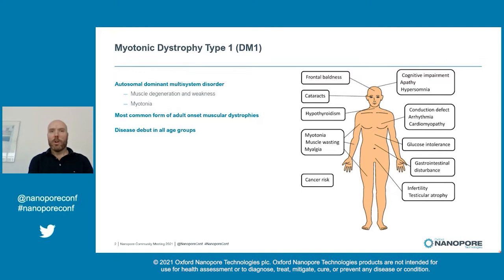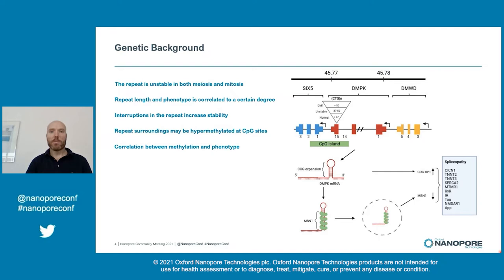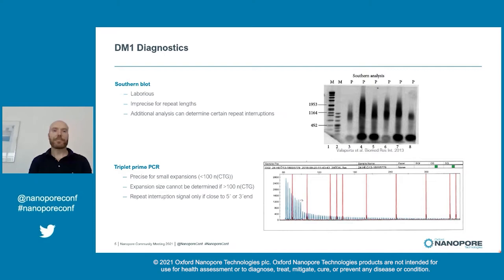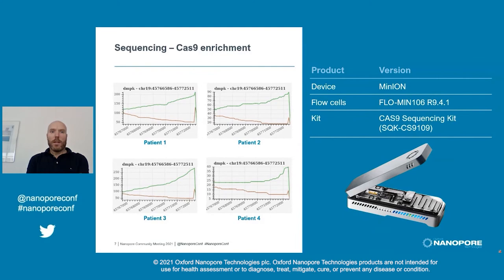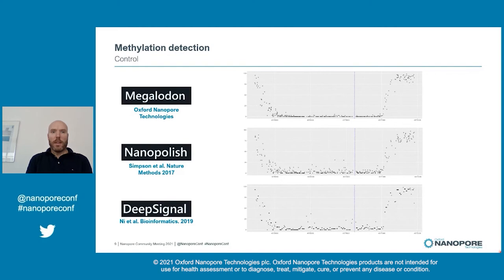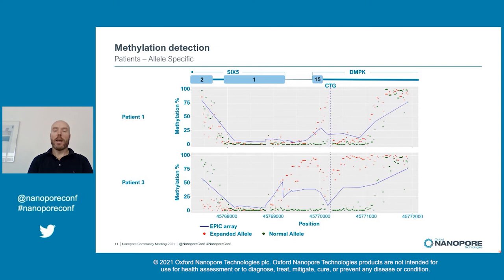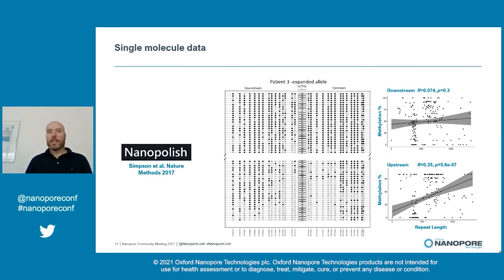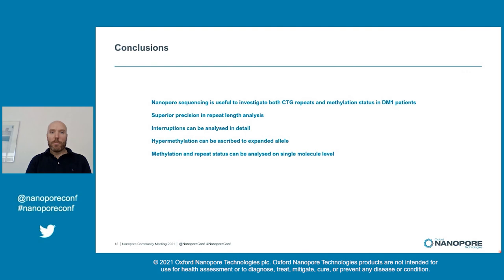Ulf Birkedal: Nanopore sequencing increases resolution of DMPK hypermethylation in DMK1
Mytonic dystrophy type 1 (DM1) is a multisystemic disorder with many characteristics, the main ones being muscle degeneration, weakness, and myotonia. It is the most common form of muscular dystrophy in adults. The genetic background of DM1 is the expansion of a CTG repeat in the 3’ UTR of the DMPK gene on chromosome 19. This region alters the transcription of DMPK and its neighbouring genes. The result is a ‘toxic gain-of-function mRNA’ that leads to splicing, and deregulation. The CTG repeat is unstable in both meiosis and mitosis so it can expand over generations and during the lifespan of an individual. The CpG sites around the repeat may become hypermethylated, and there is a correlation between methylation and phenotype. Ulf’s aim was to see if long-read sequencing using Oxford Nanopore technology could give more detailed information on the CTG repeat and the surrounding methylation, compared to traditional methods. Four patients with hypermethylation and four controls were compared using microarray and nanopore sequencing, using the MinION and Cas9 Sequencing Kit. Very good coverage was seen in samples 1 and 3 but lower in samples 2 and 4 which was suggested to be due to the age of these samples (several years old). STRique was used to study the repeat length and enabled identification of the progenitor allele, which had the shortest repeat length, modal repeat length, and somatic mosaicism. Methylation was detected using three different programs: Oxford Nanopore’s Megalodon, Nanopolish, and DeepSignal, and the results showed very good correlation. There was also good correlation between the array and sequencing platforms; however, nanopore sequencing offered higher resolution, as there was data from all CpG sites, and the ability to simultaneously analyse CTG repeats with methylation status on a single molecule level. Ulf found that ‘hypermethylation can be ascribed to the expanded allele’.